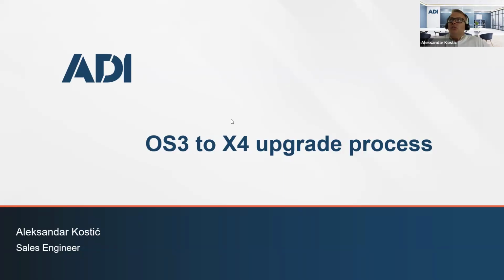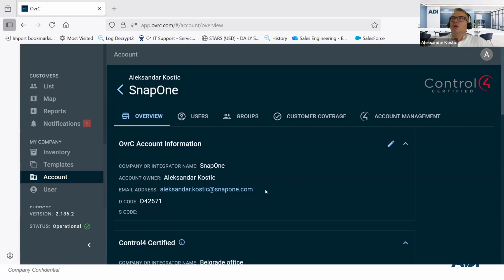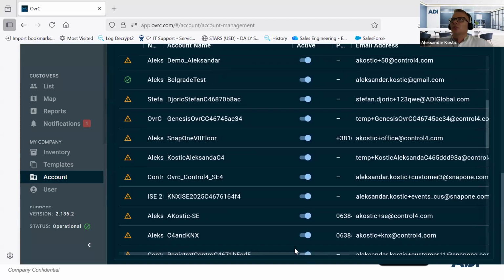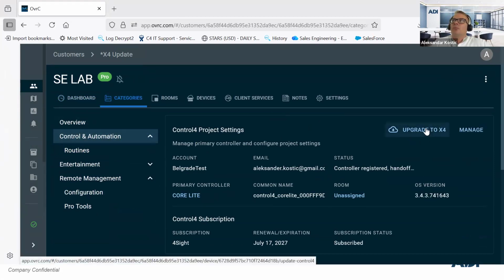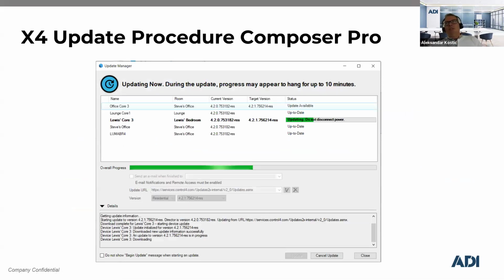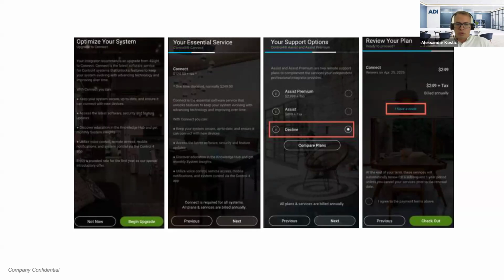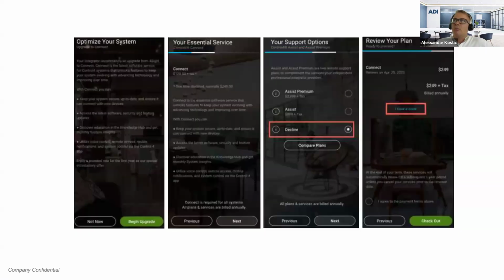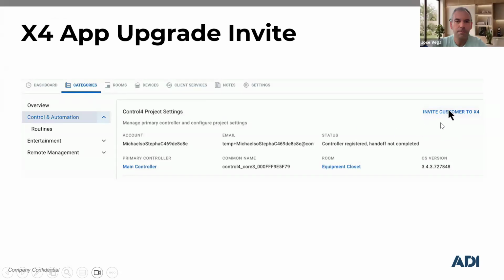X4 Update for Existing Projects (24/07/2026)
Note: Shared users can access OvrC sites, but in the reports, they CANNOT see users who were not created from their original site. In other words, you won't have visibility into the status of customer projects in the same way that dealers do.

However, you will still have access to the customer list through my.control4.com, where you can see all dealers and their customers. Everything is synchronized there, so the information remains available.